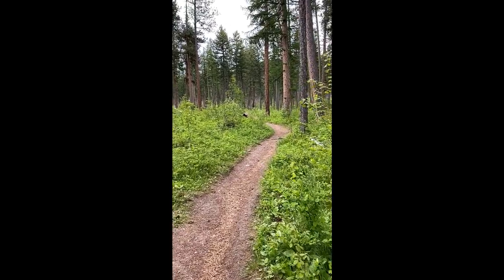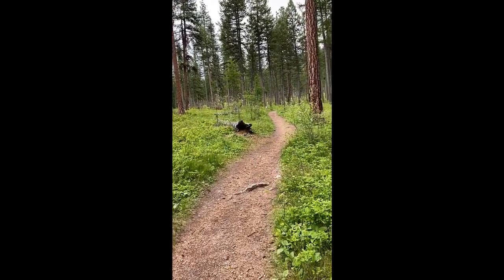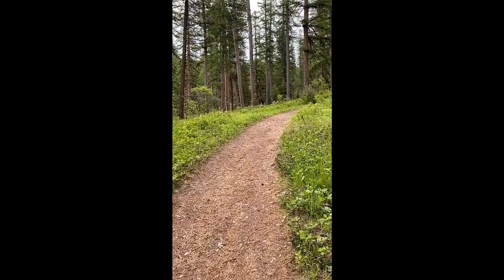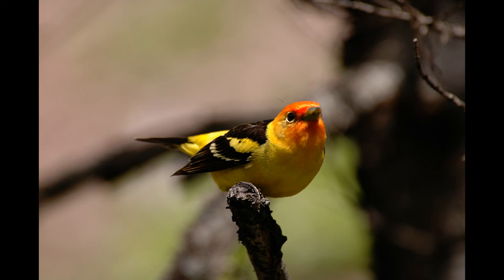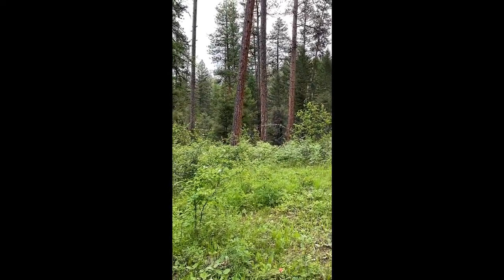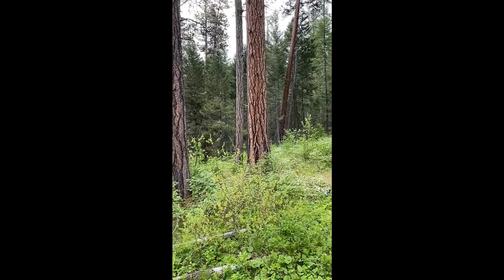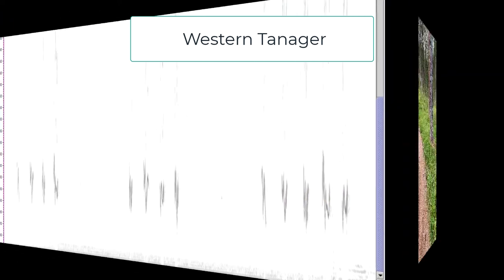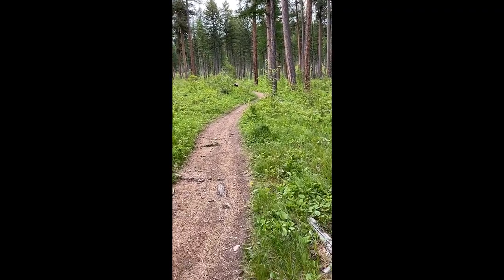13 Western Tanager coloration and song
Western Tanager coloration and song